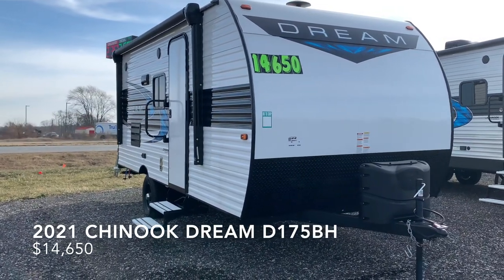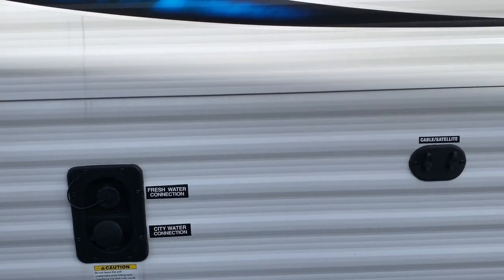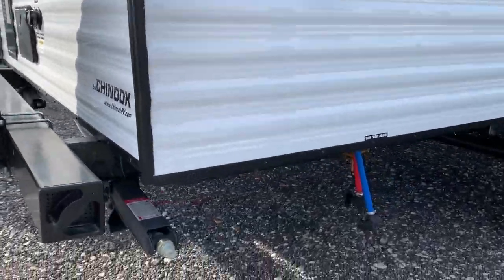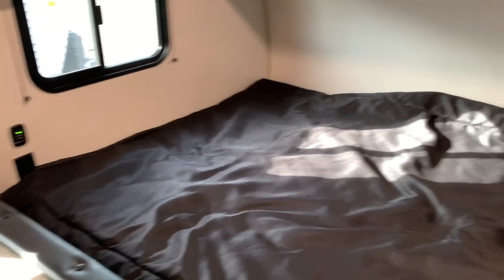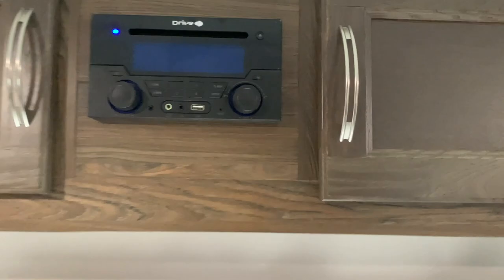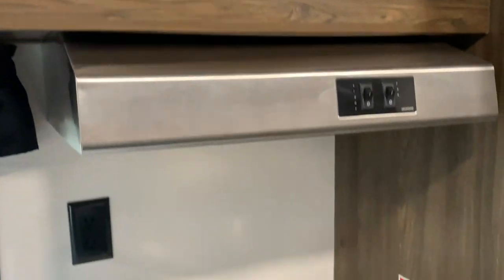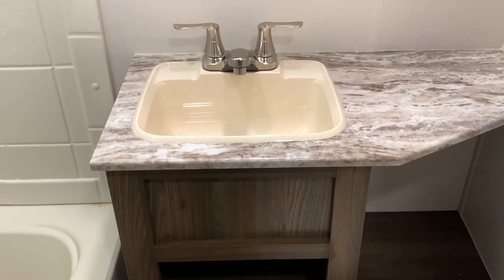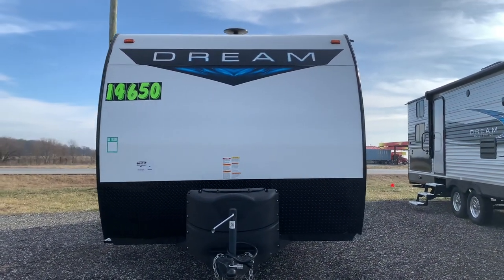2021 Chinook Dream D175BH | Stagecoach RV